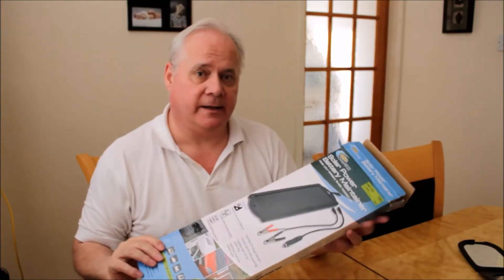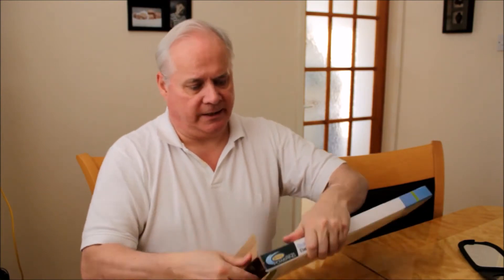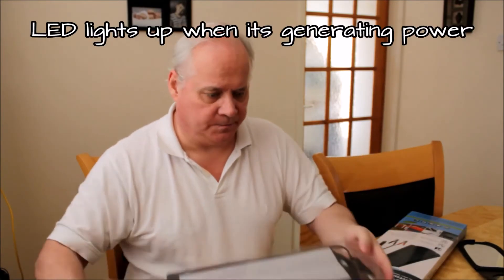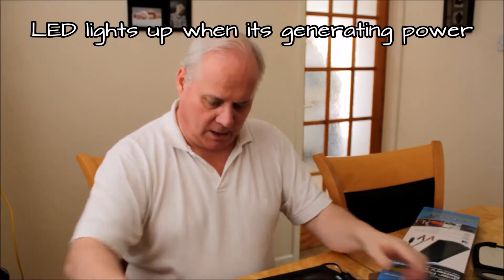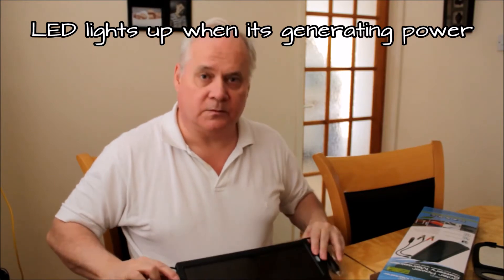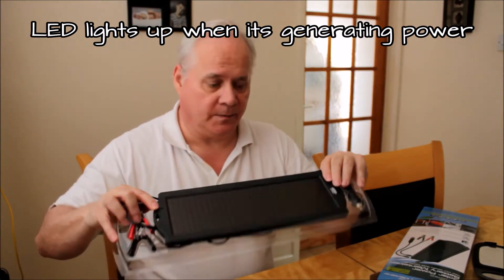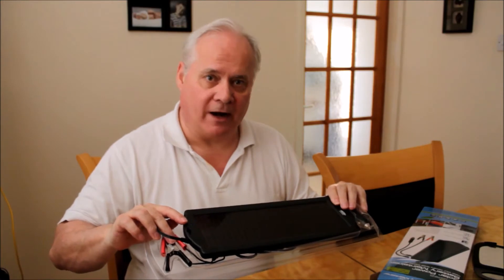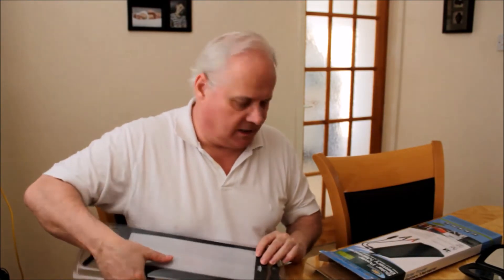Solar Powered Car Battery Charger Maintainer Testing and Demo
I fitted this solar power car battery charger/maintainer or trickle charger to my Toyota Prius as I found out that if you leave your hybrid car unused for more than a couple of weeks the small battery that runs the computer system, alarm system and start up systems will be drained and you will come back to find a flat battery and a car that will not start.
The solar panel comes with crocodile clips and a cigarette plug.
You cannot bump start a hybrid. You will have to get either a jump start off of another car which damages the 12 volt battery or call a tow truck.

This is a simple and quick solution to the problem and I hope it helps.

Specs of the Ring Solar Power Maintainer.
RSP 150 12V
Power rating (Max) 1.5 Watts
Voltage (nominal) 12V
Current (at max power) 86mA
Cable length 2.7m
Weight 670g
Suitable for charging a wide range of applications including.
Leisure vehicles
Cars
Trucks
Motorbikes
Golf trolleys
Jet skis
Boats
Shed/Garage

Cameras
Canon Camera 500D Series

ZTE V7 smartphone

• Track Info:

Title: Life Is
Artist: Cosimo Fogg 201
Genre: Hip Hop & Rap
Mood: Calm